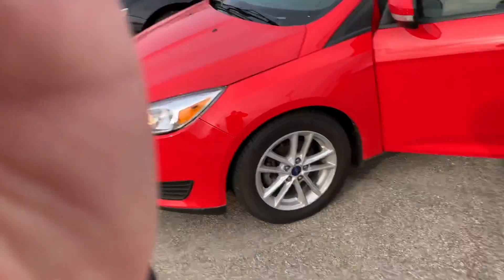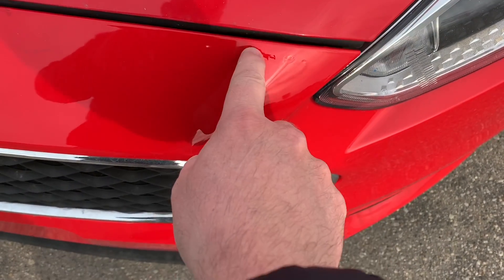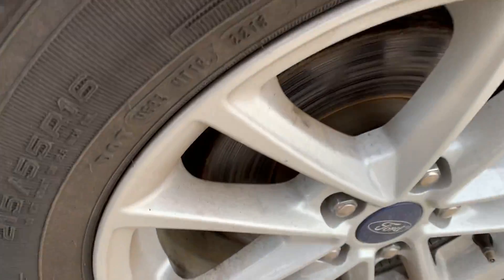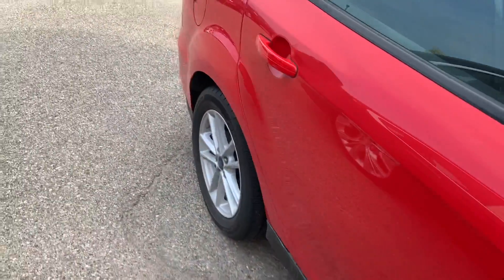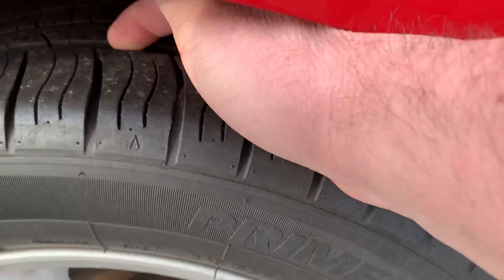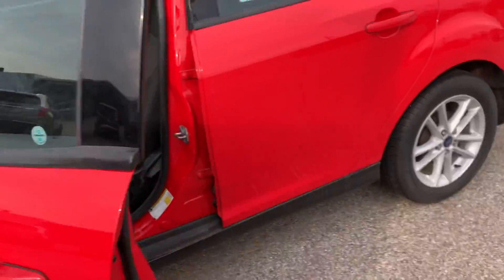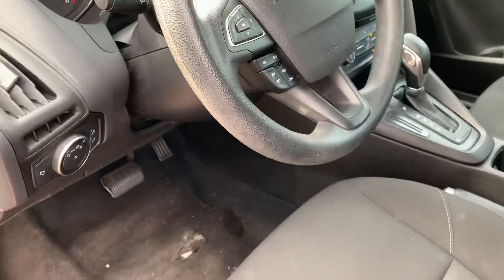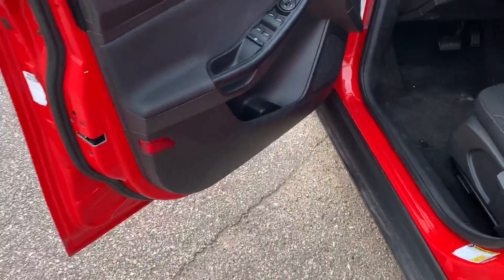Ford Focus walk around